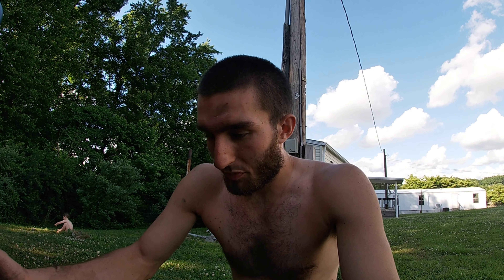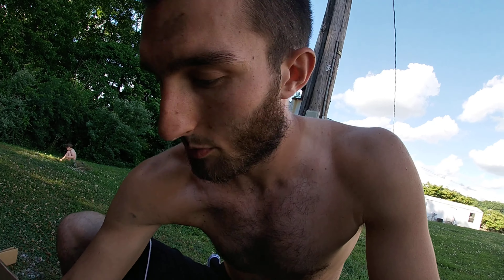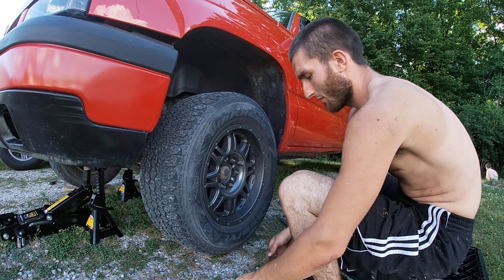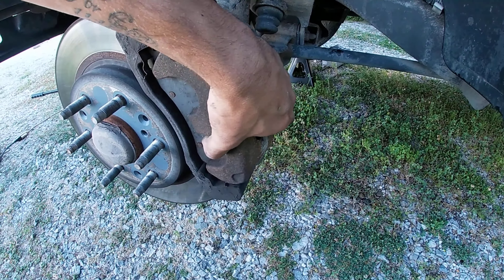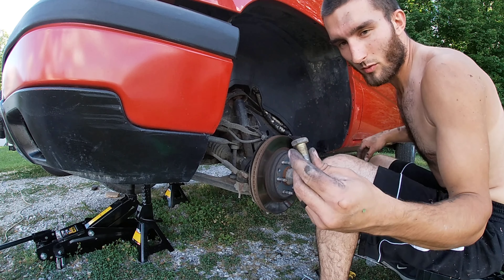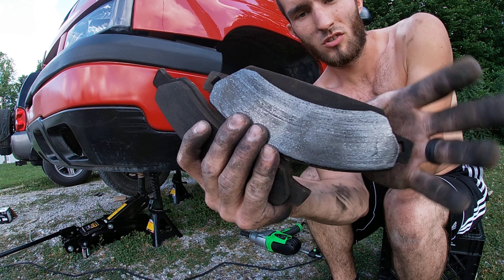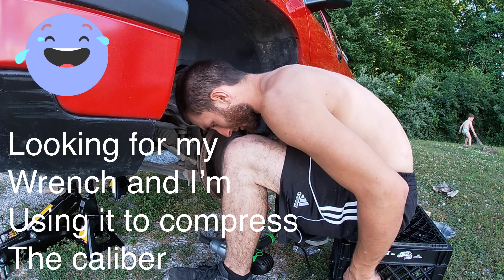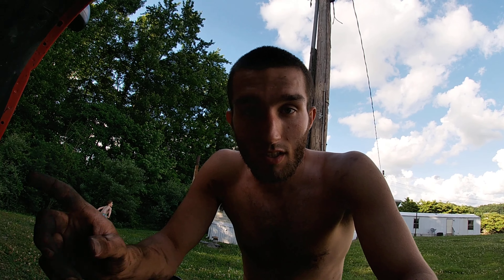99-06 Silverado brake replace!!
This videos shows how to change the breaks on my 05 Silverado might not be the right way but it got the job done! As always god bless!